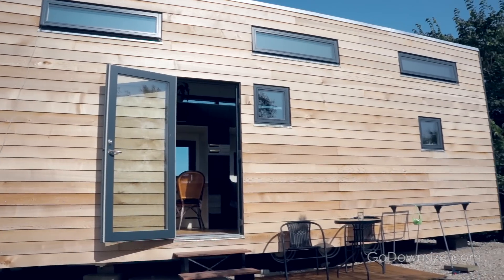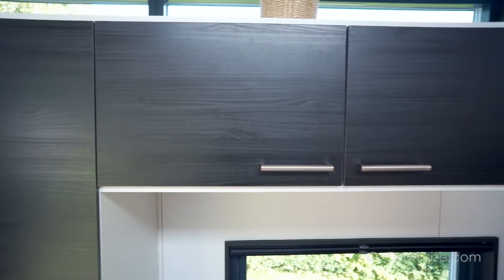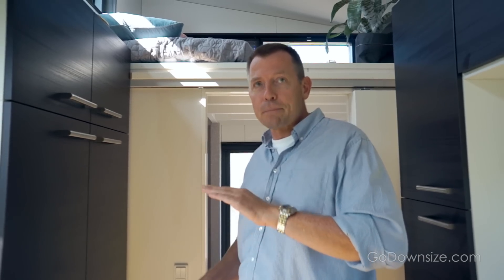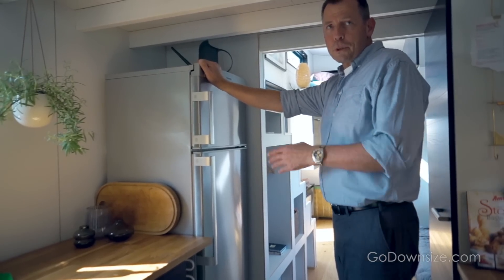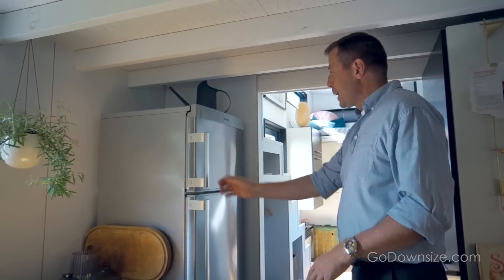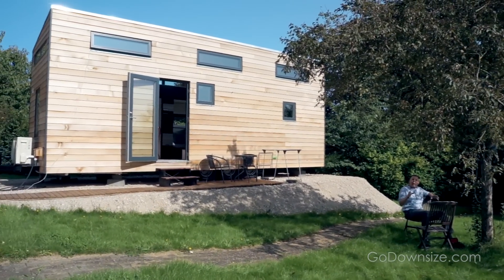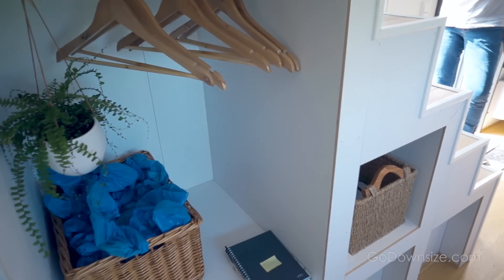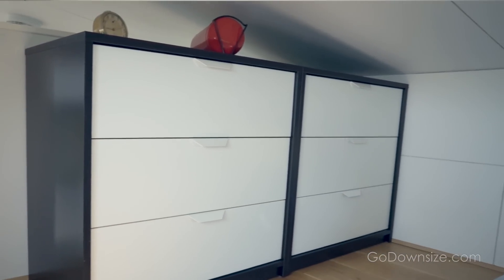Tiny house built to meet building codes in EUROPE | France, Germany, Denmark, England..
This week, Michael from Tiny House Living is showing us around in their Tiny House model here in Denmark. It's a a 194 sq ft tiny house with 108 sq ft of loft space. On the ground floor is the kitchen, the bathroom and a fold out table, as well as a couch area for relaxation. The master bedroom is on of the lofts, and the lounge area is on the other one. The layout is great and it feel spacious; the ceiling is high and there's lots of storage spaces throughout the house.

We had a chat with Michael about all the rules and regulations there are in Denmark when building houses, and it's great to keep these things in mind when you're considering getting a tiny house. However, the regulations are changing because the politicians here in Denmark are starting to see the possibilities with tiny living, so it might soon be easier and more affordable to build tiny houses. The Scandinavian market for tiny houses and small living is growing, and we're very excited about it!! :)

Prices start around 70.000 USD and go up to around 120.000 USD